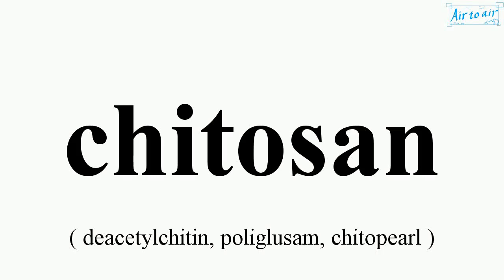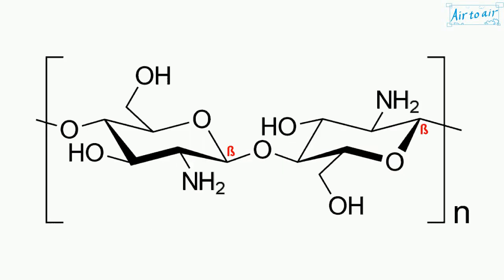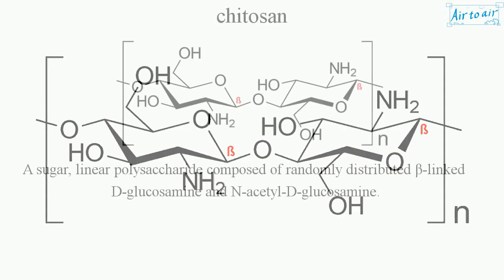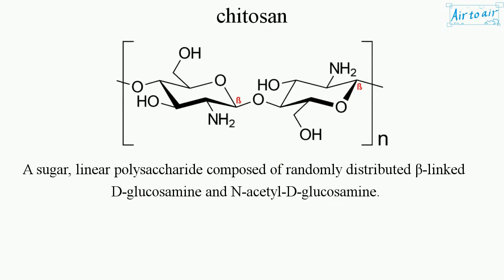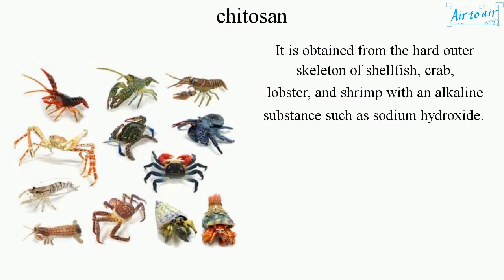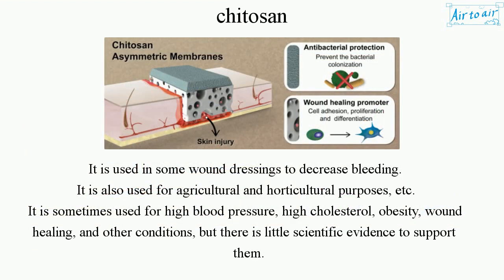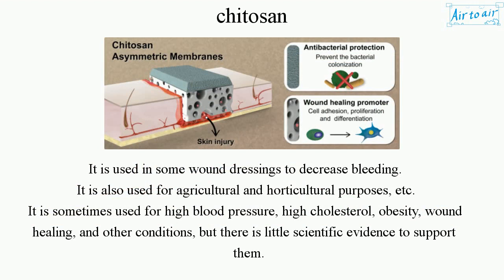chitosan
(deacetylchitin, poliglusam, chitopearl)

A sugar, linear polysaccharide composed of randomly distributed β-linked D-glucosamine and N-acetyl-D-glucosamine.

It is obtained from the hard outer skeleton of shellfish, crab, lobster, and shrimp with an alkaline substance such as sodium hydroxide.

It is used in some wound dressings to decrease bleeding.
It is also used for agricultural and horticultural purposes, etc.
It is sometimes used for high blood pressure, high cholesterol, obesity, wound healing, and other conditions, but there is little scientific evidence to support them.